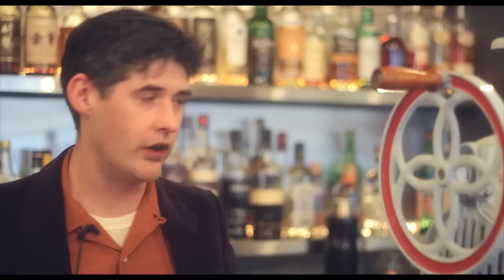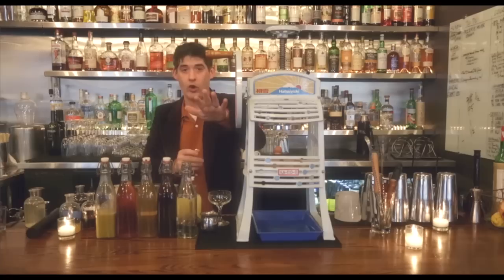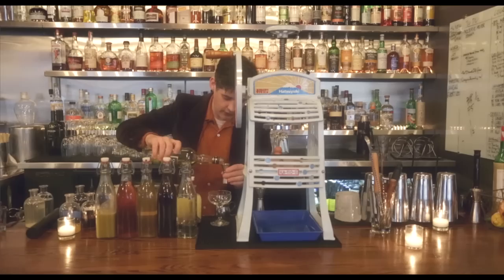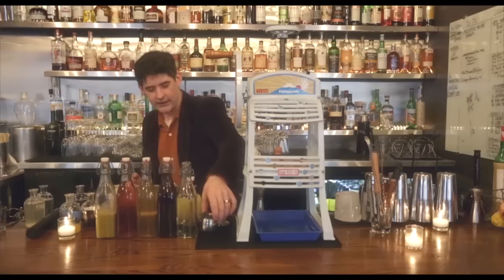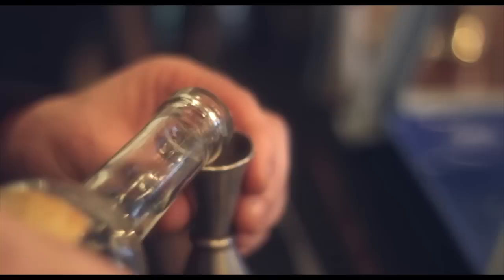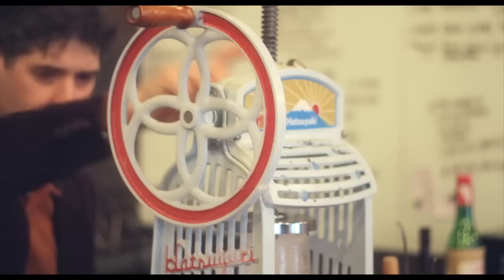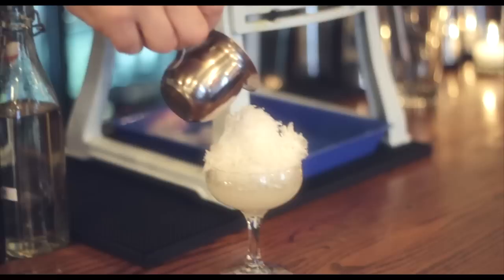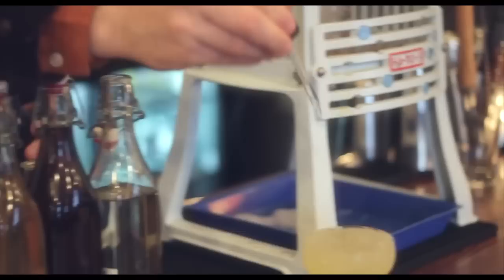The Booker & Dax Margarita - Dave Arnold's Cocktail University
Welcome to Eater's Cocktail University, where cocktail wizard Dave Arnold — he of the cutting edge New York bar Booker and Dax — presents a series of cocktail recipes and techniques. He's already demoed his elegant version of a Corsair and a Thai Basil Daiquiri. Today, with the help of a Japanese shave ice machine, he makes the ultimate summer drink: the Booker & Dax Margarita.